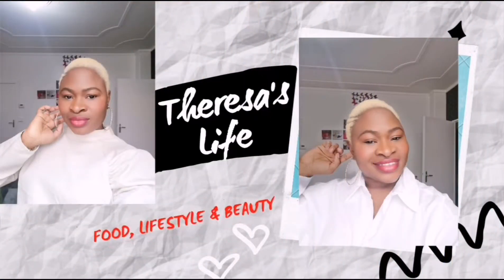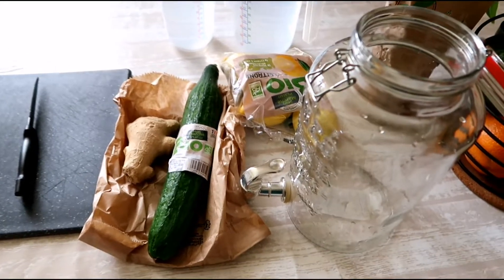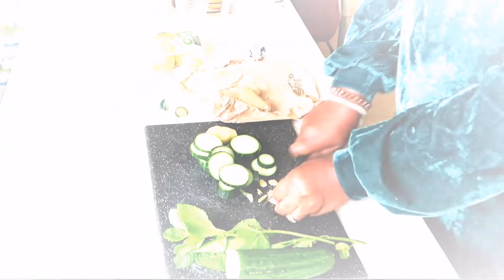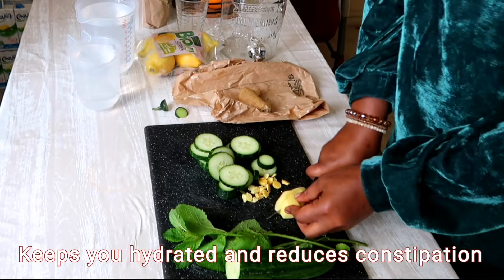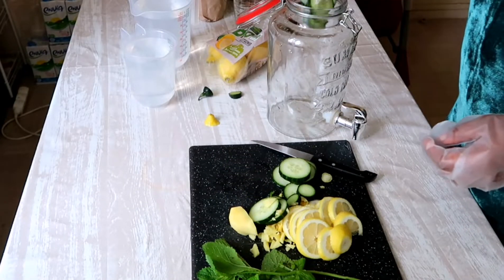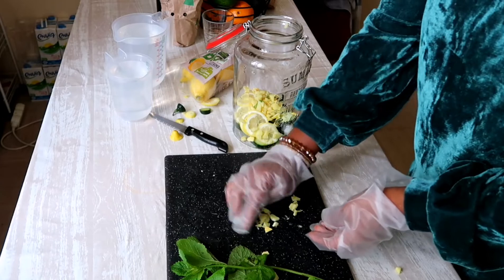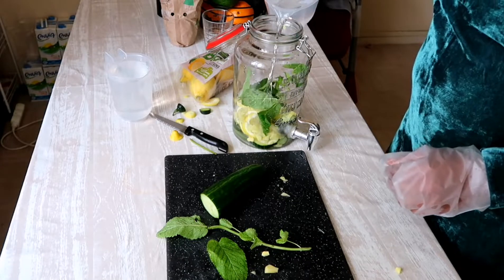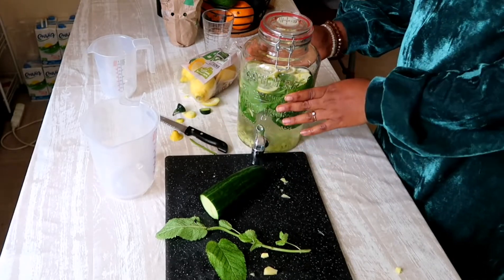STRONGEST FAT BURNER DRINK || For WEIGHT LOSS, DETOX, Better DIGESTION, Increased ENERGY etc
Hey Lifefam, welcome back to my channel...In this video I'm sharing with you guys how I make my Detox water for weight loss plus many more benefits you will find out in the video.